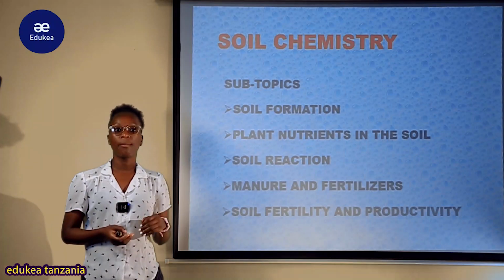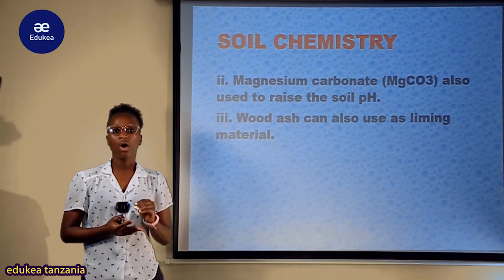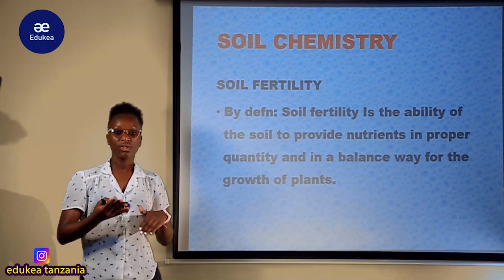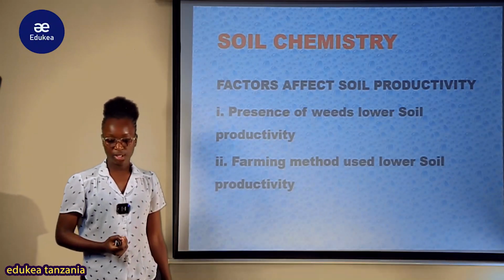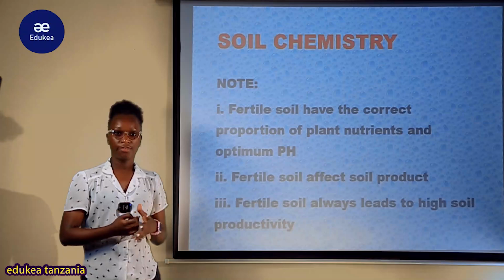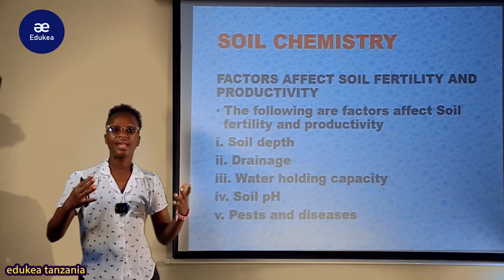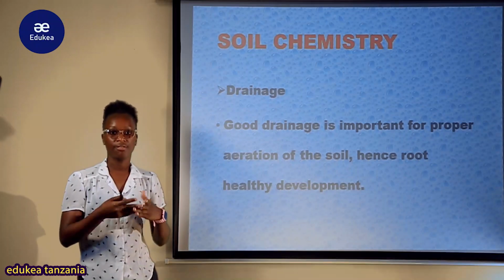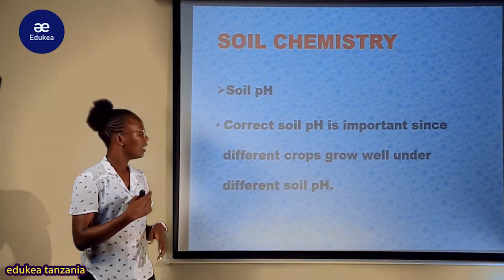CHEMISTRY FORM 4 ,SOIL 25 OF 26